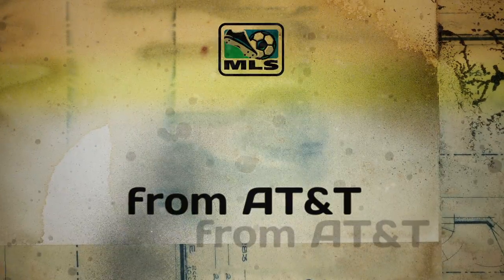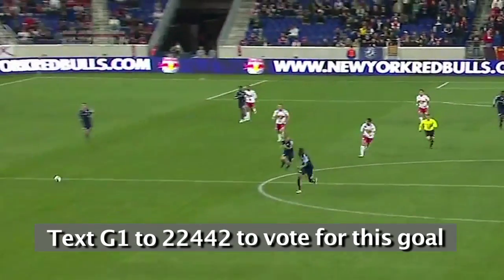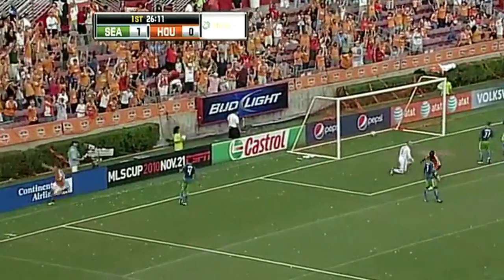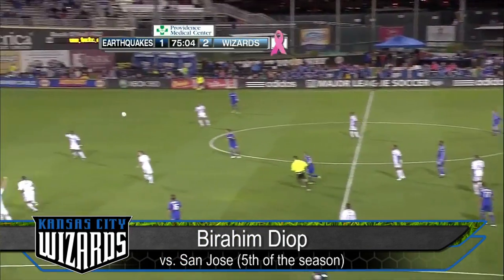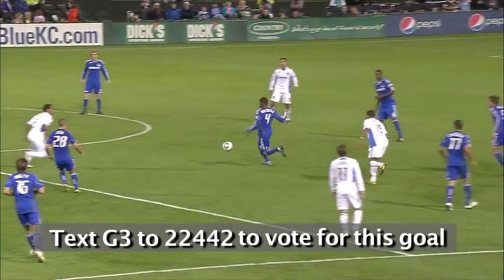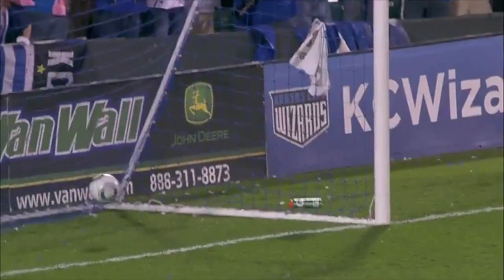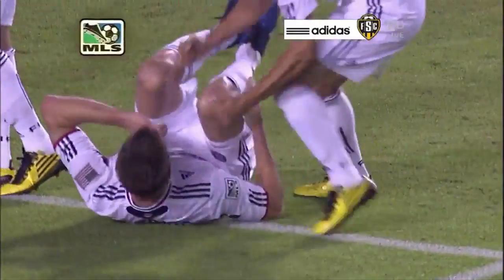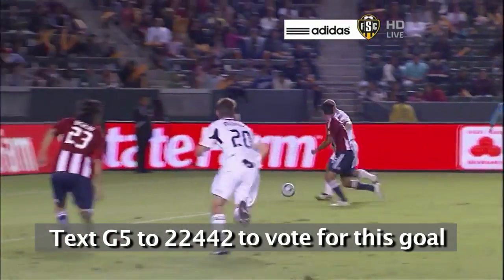Week 30 Goal of the Week Nominees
Seattle's James Riley and a final nomination for Chicago's Brian McBride are 2 of the nominees for Goal of the Week (Week 30).